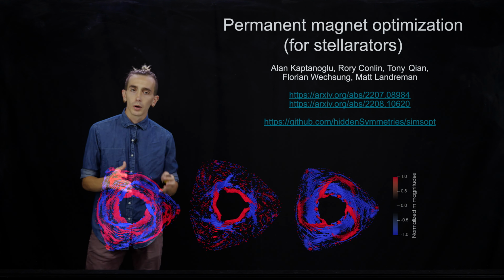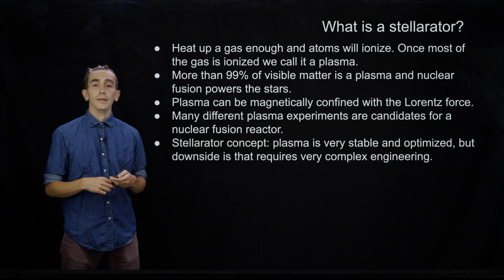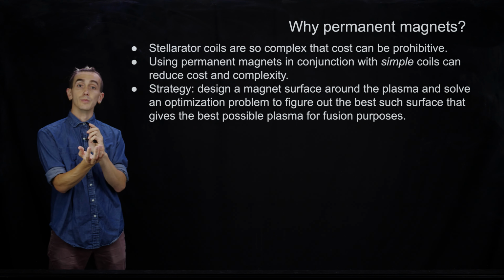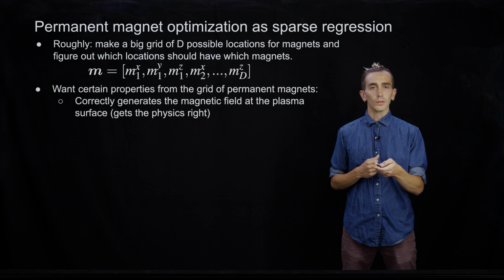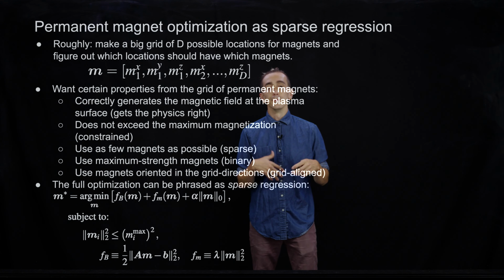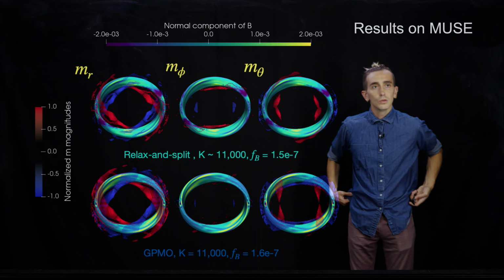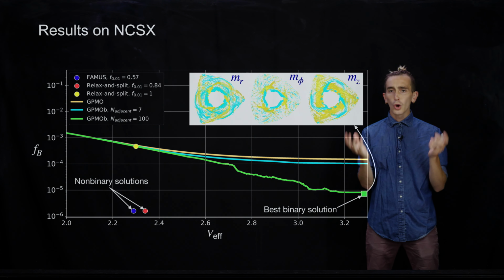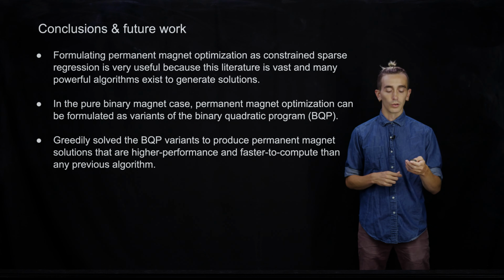Permanent magnet optimization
Permanent magnet optimization is a strategy for determining how to optimally place a set of magnets to produce a given 3D magnetic field. The optimization problem is fundamentally equivalent to sparse regression and the SINDy optimization discussed in my other videos. You can find the preprints here: